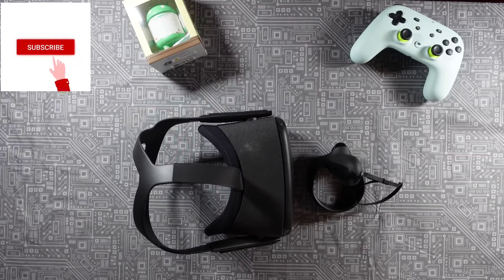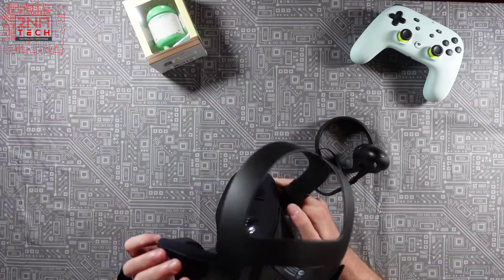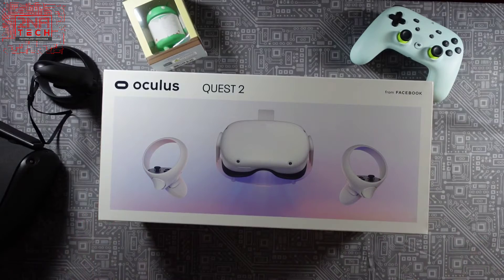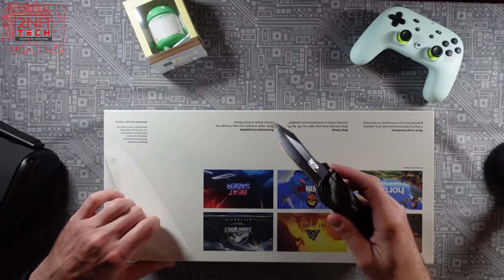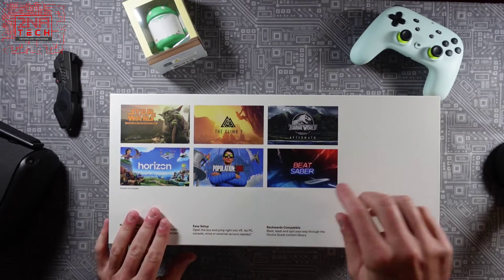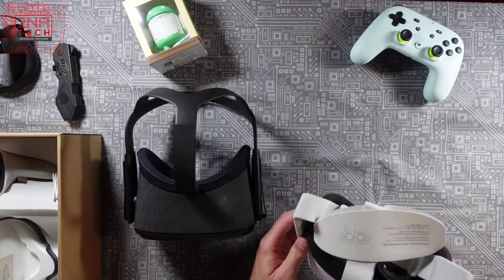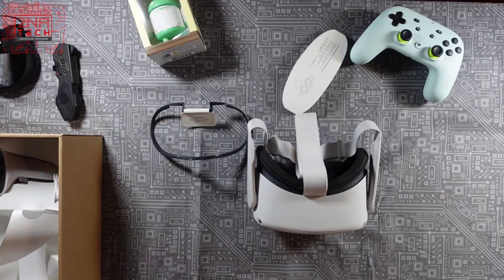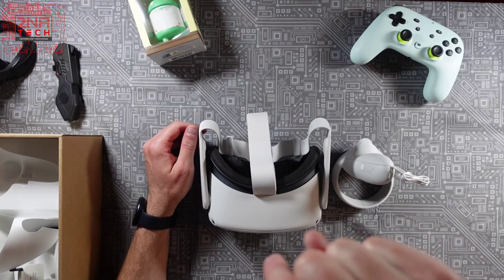The Sequel to VR...Finally!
Quick unboxing and first look at the Oculus Quest 2.